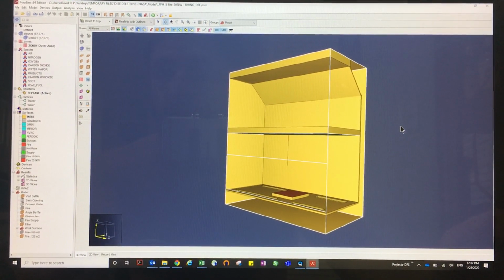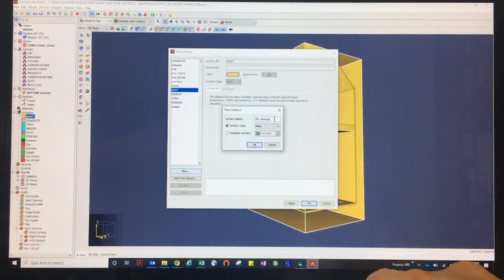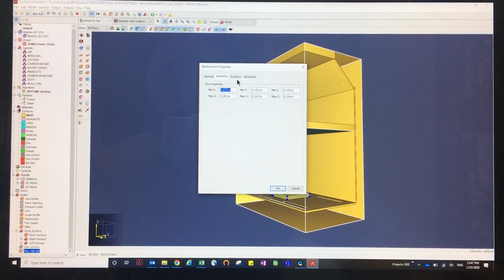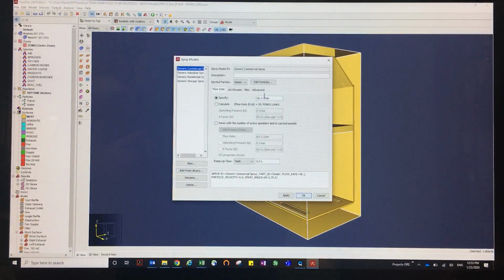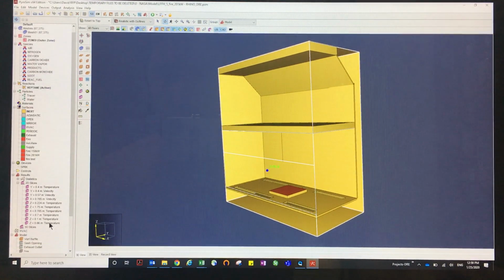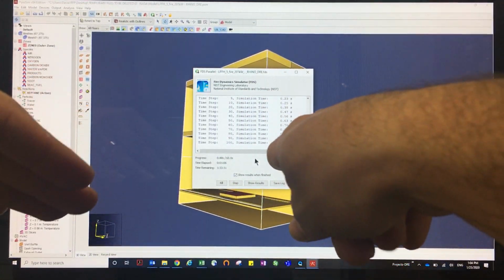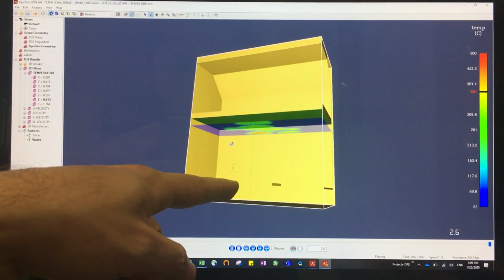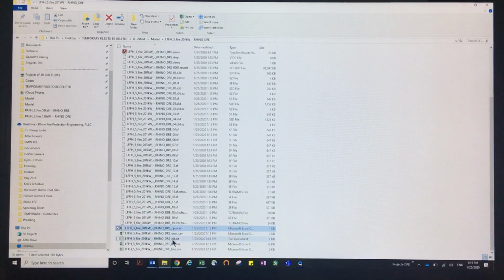January 25, 2020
Pyrosim General How to Use for Fire Protection